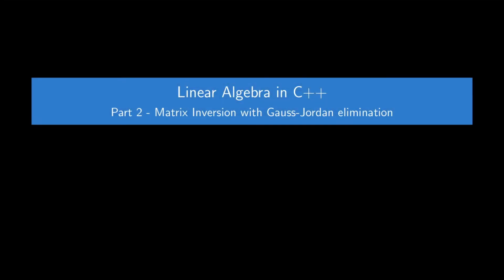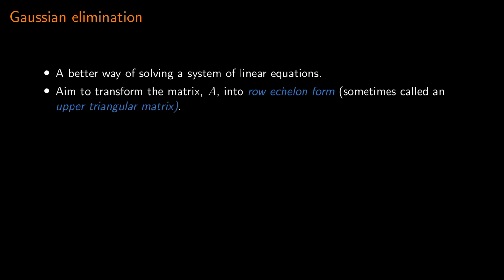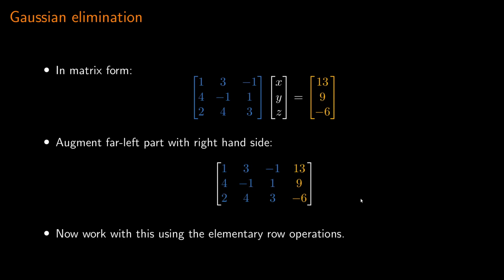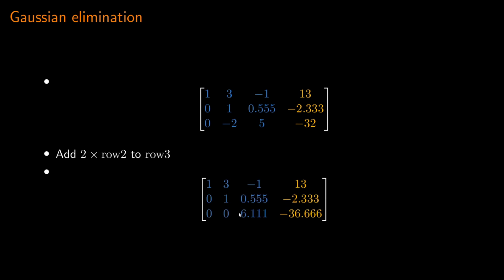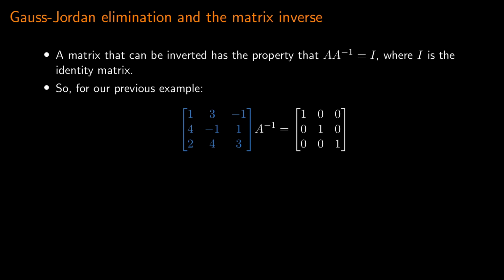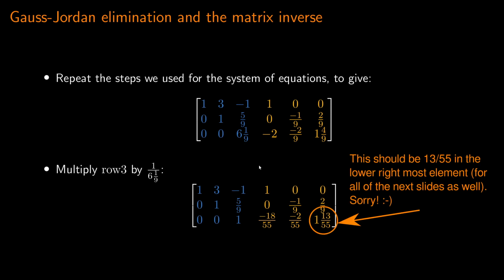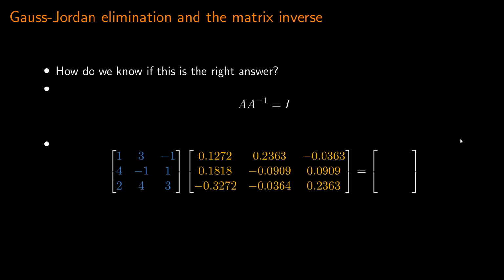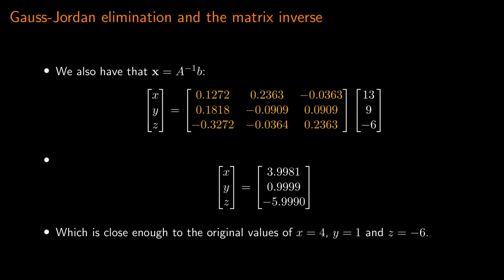Linear Algebra in C++ - Part 2a - Compute Matrix Inverse (Theory)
Linear algebra is essential to most scientific computing and fields of engineering, including machinelearning. Matrices and matrix arithmetic are a fundamental part of linear algebra and so being able to handle matrices in C++ can be extremely useful. Inverting a matrix is a fundamental operation in linear algebra and is definitely something that our matrix class should support. In this video I go over the theory of matrix inversion using the technique of Gauss-Jordan elimination, touching on Gaussian elimination for solving systems of linear equations along the way. Part 2b of this series of videos on linear algebra will focus on how to implement the Gauss-Jordan elimination method in C++ code, so look out for that.

Part 2b of the series where I focus on how to implement the Gauss-Jordan elimination algorithm in C++:

Part 2c of the series focusing on my approach to testing of the matrix inverse algorithm using Python: